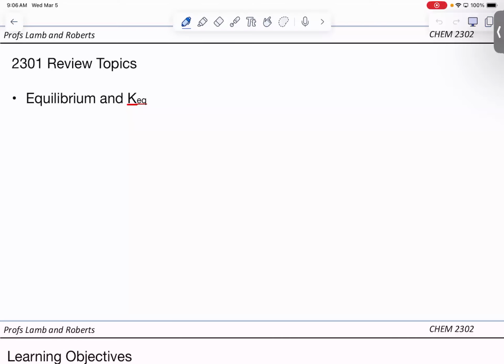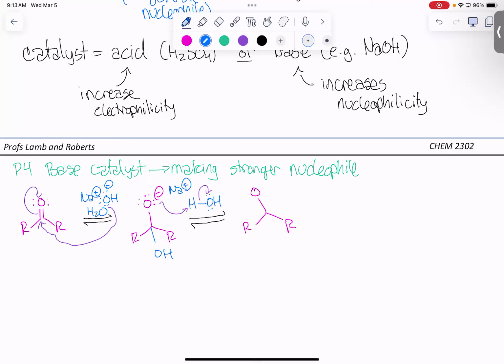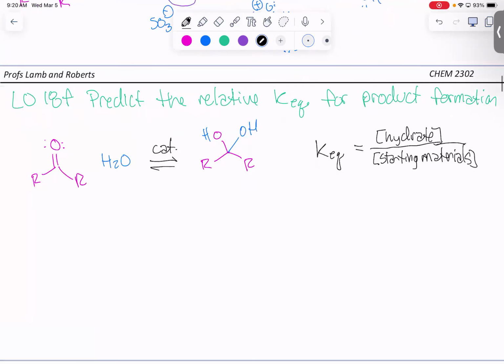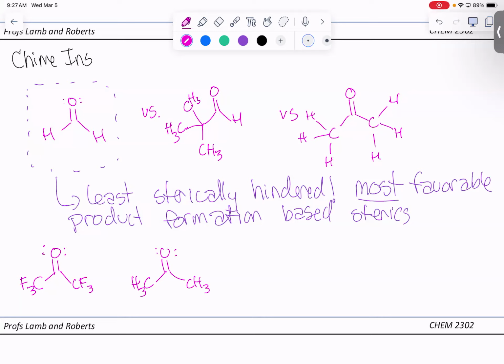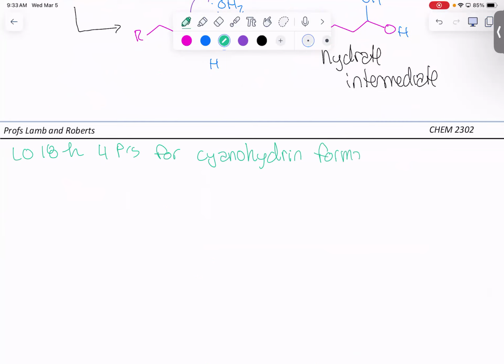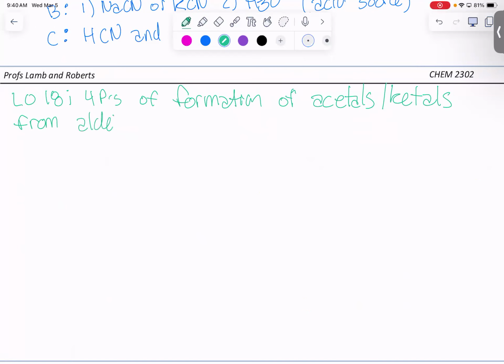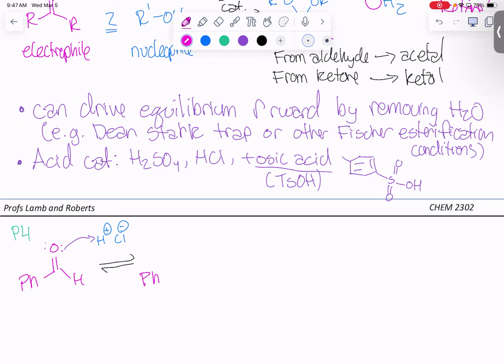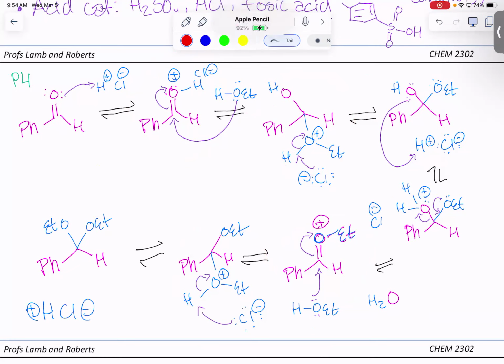CHEM 2302 Lecture 18: Hydration of Carbonyls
In this lecture, we discuss the acid- or based-catalyzed hydration of ketones and aldehydes and the steric/electronic effects on reactivity.